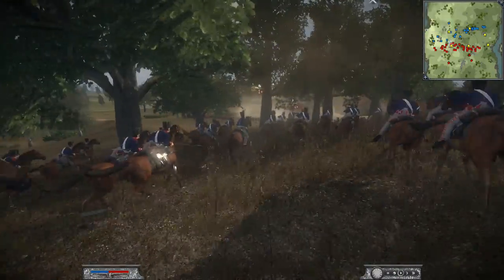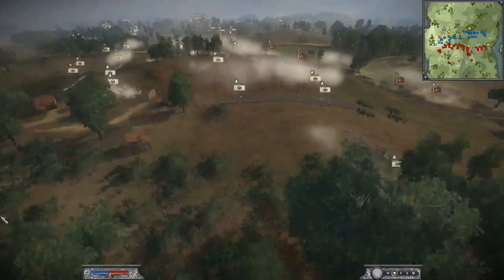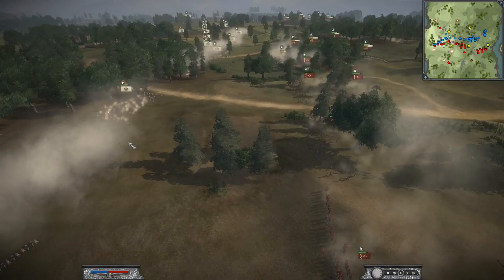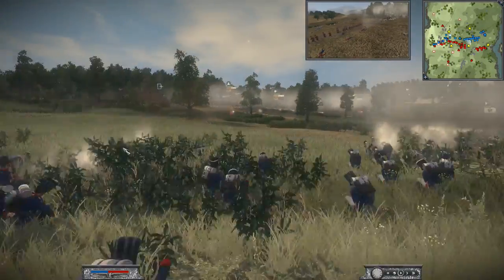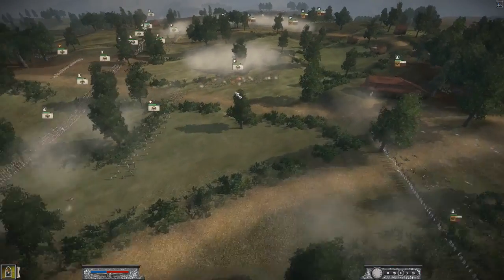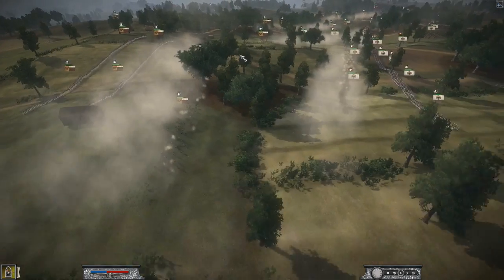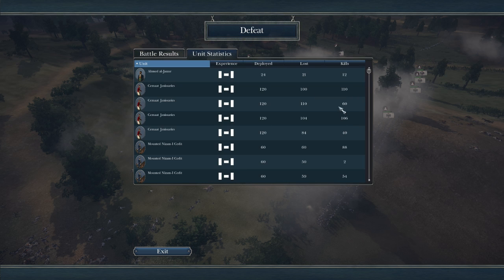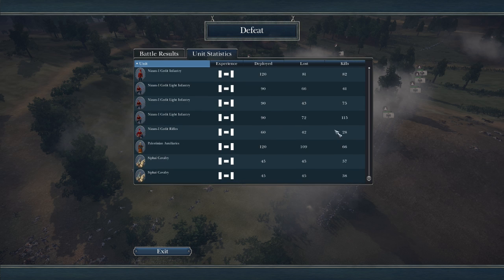Napoleon with Achilles, Sun Jetzu, and Frozenmen (Online Battle #106)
I was lucky enough to play an awesome game with some great youtubers and total war players!